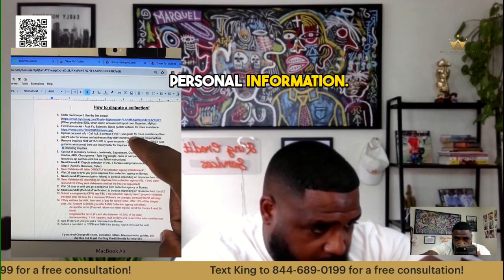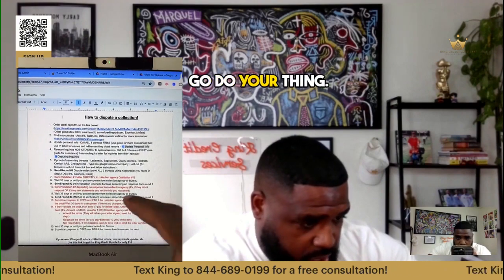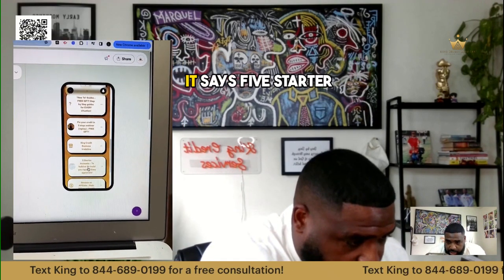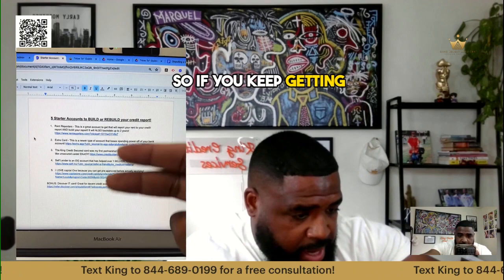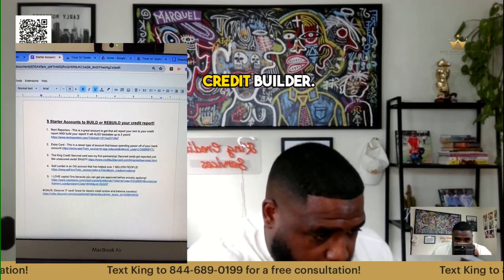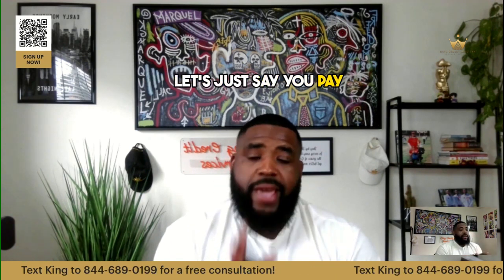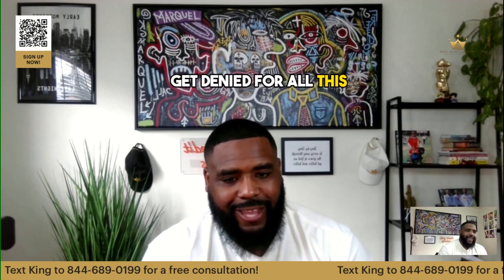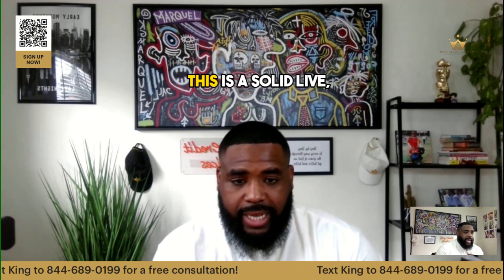How to clear your credit report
Follow me to stay updated on what's going on in the credit/financial world!

King Credit Services is a 5 star rated credit repair company focusing on education and efficiency! We treat all clients with respect and is always transparent about results!

Don’t trust credit repair and would rather do it YOURSELF??

Do you have LESS than 5 open accounts? Let’s Fix that!!

Meta - Facebook.com/kingcreditservices
Video Title: How to clear your credit report